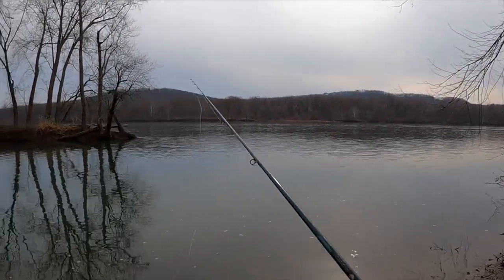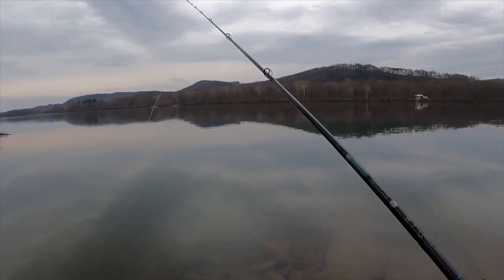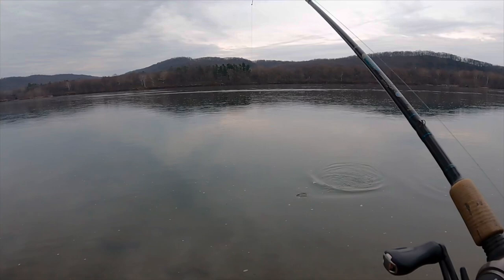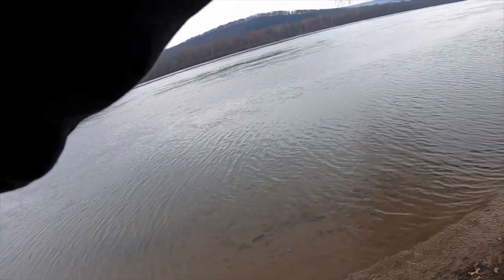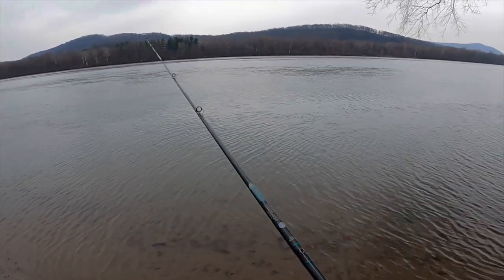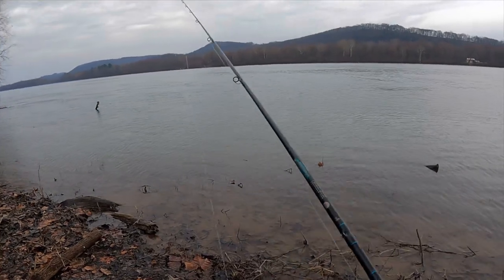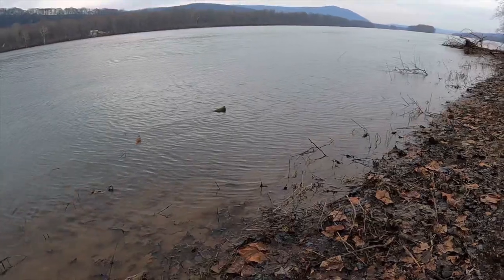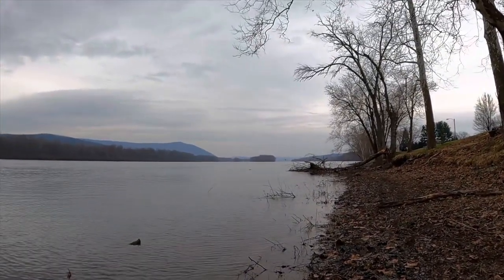MICRO BAITS CATCH BIG FISH! (Micro Ned BFS Bank fishing)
Shimano scorpion bfs
St. Croix premiere 6’6 M
10lb braid to 10lb floro leader
Zman micro trd green pumpkin
1/15oz micro ned head